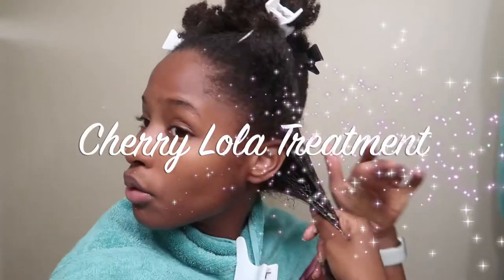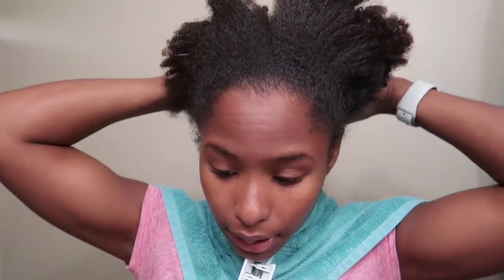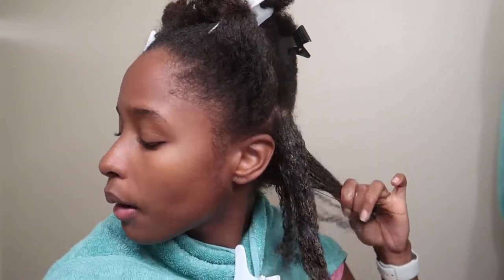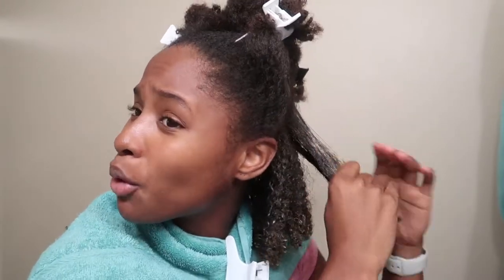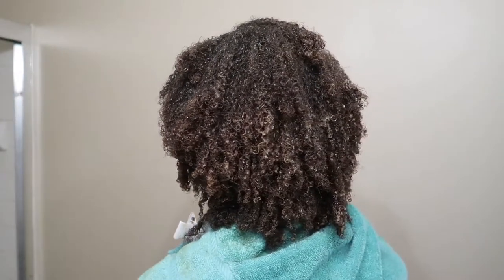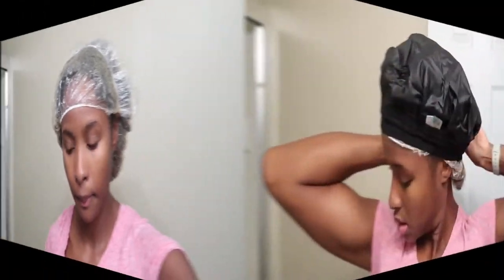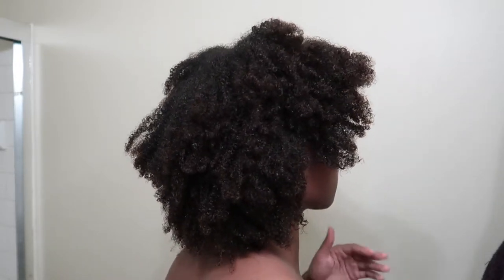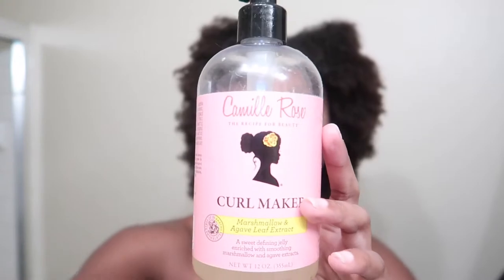Cherry Lola Treatment || Best for frizzy roots + LowPorosity Hair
Hey C SQUADDD💕💕 Today I have a hair video for yall! We're slowly rolling into fall/winter which means I'll be spending more time on my hair battling dryness. This treatment was my go-to last year and also my first years as a natural. It's really affordable and has lots of great benefits for my low porosity hair.